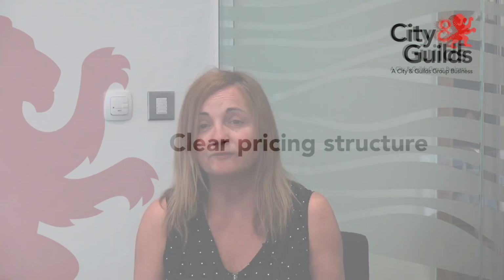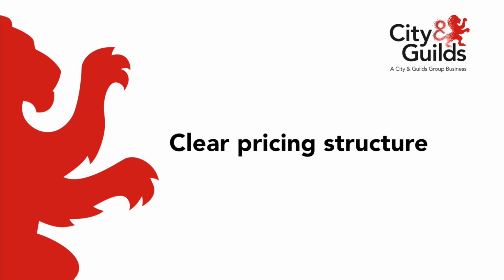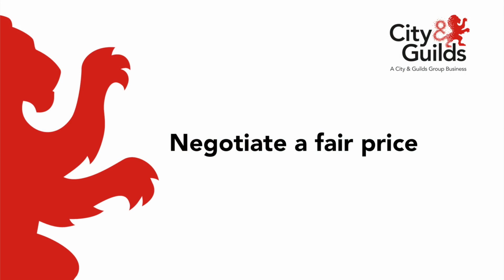City & Guilds: Apprenticeships - How to engage with and support SMEs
Paula Gibson ( @Gibson1Paula on Twitter) business solutions manager of City & Guilds shares tips on how engage with and support SMEs.